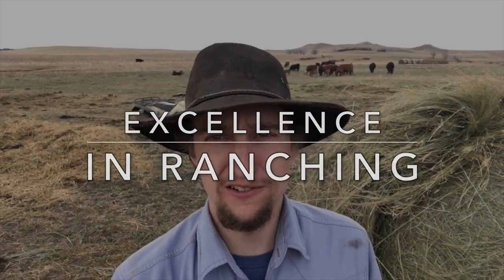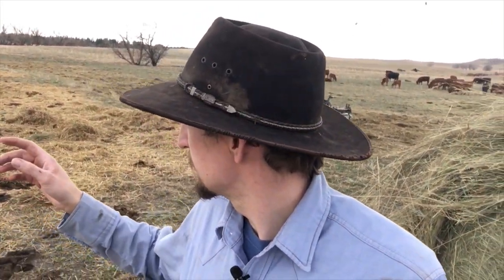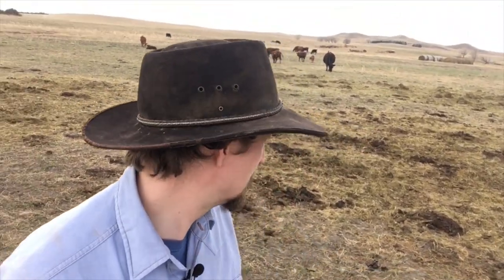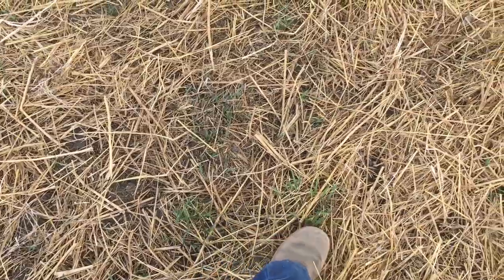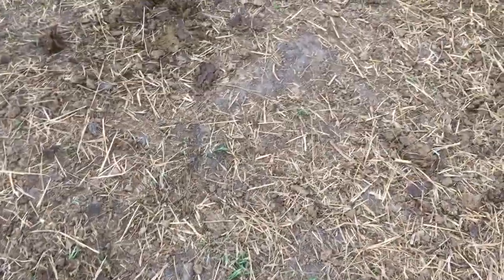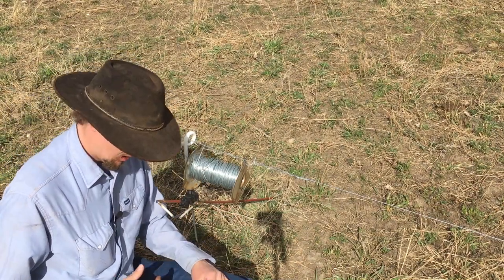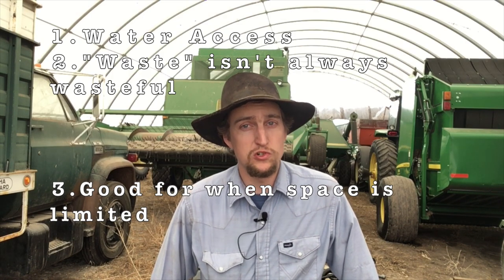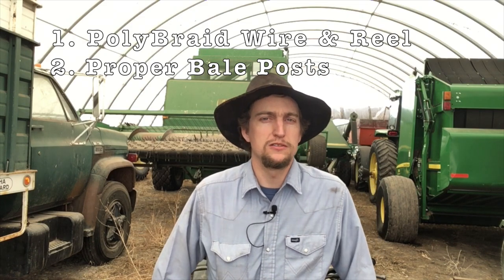This IS a better way to feed hay -- Bale Grazing --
All Music By John Nyberg
"Hard Bargain" and "Ellies Song"